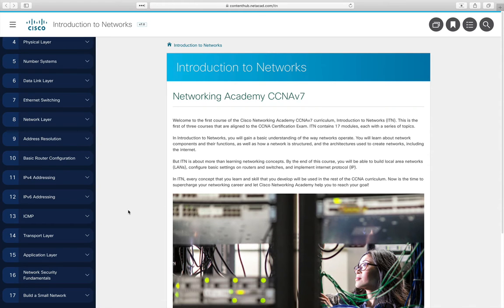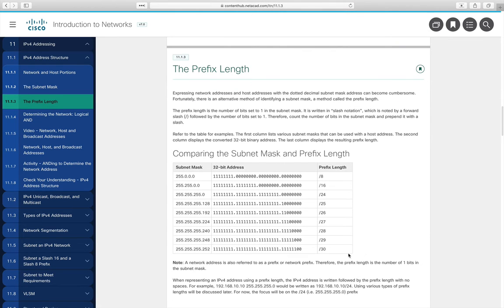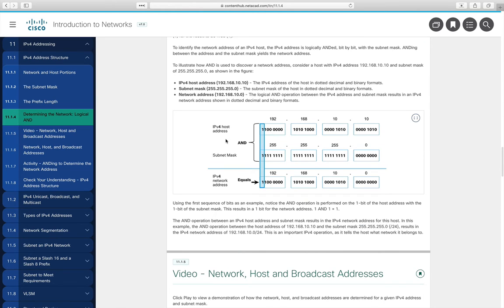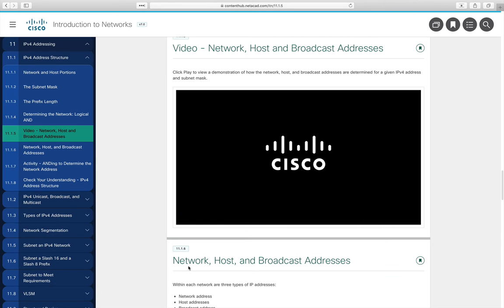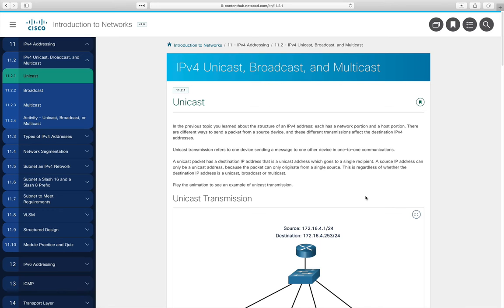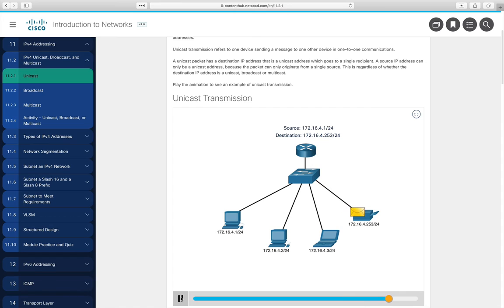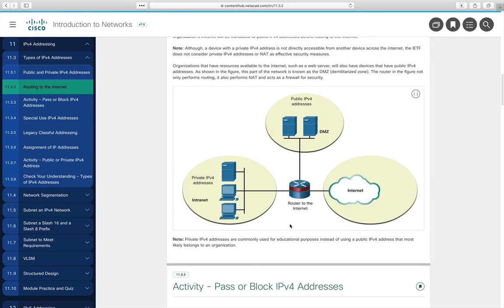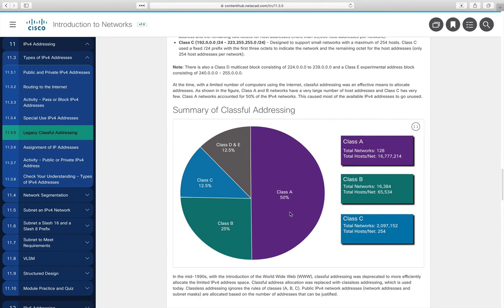CIT161_Module11_Part1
This video covers the first part Module 11 of the CCNA Version 7 "Introduction to Networks" curriculum.  It covers IPv4 Addressing.